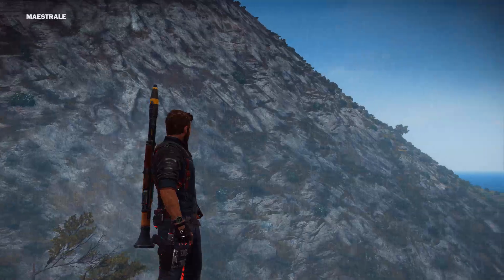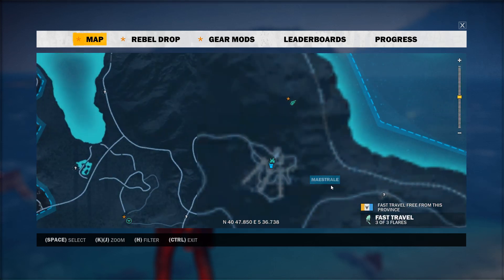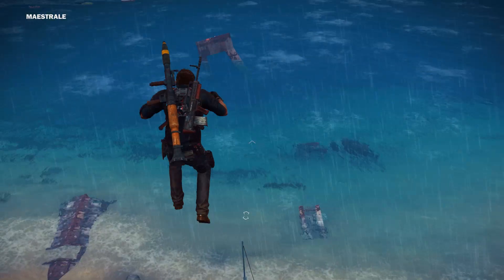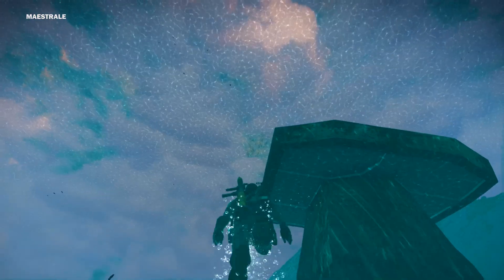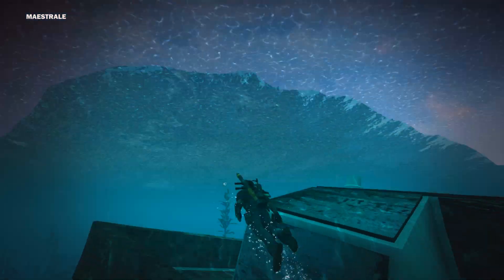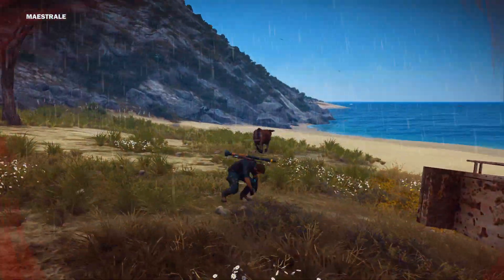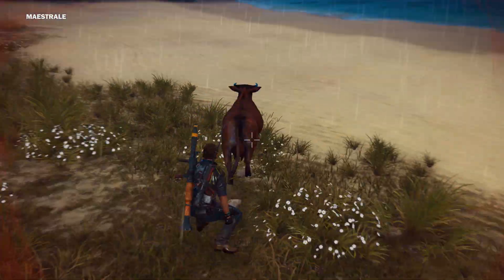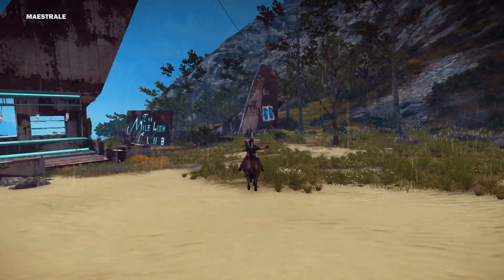Just Cause 3 Easter Egg - Bull Riding at the Mile High Club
Today I check out two easter eggs in one location. These are a ridable bull and the mile high club. Watch to find out where they are. :)

I hope you enjoy and please leave any feedback if you have any tips, suggestions or just general comments below because they are always greatly appreciated.